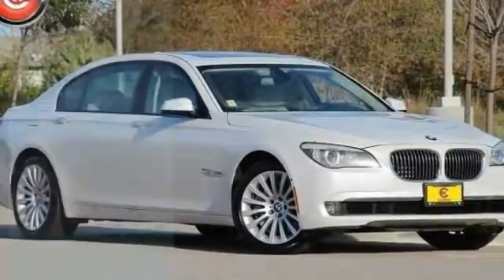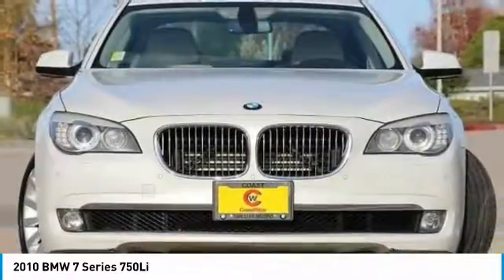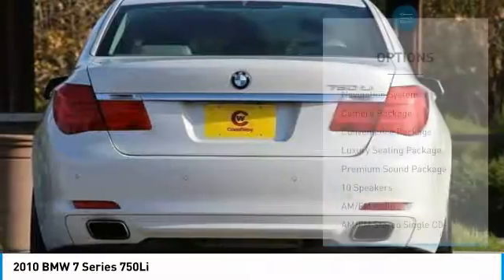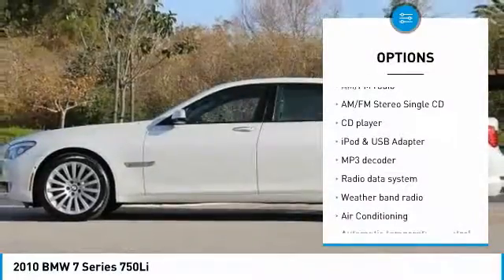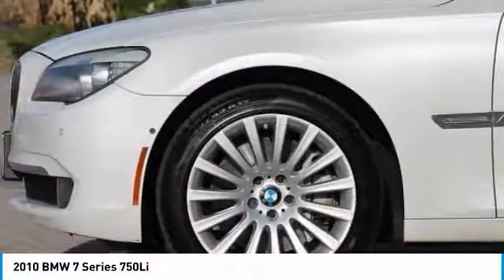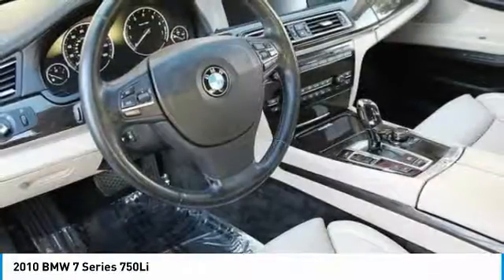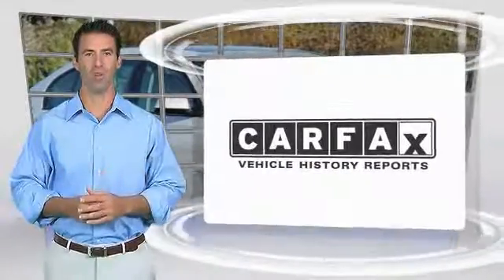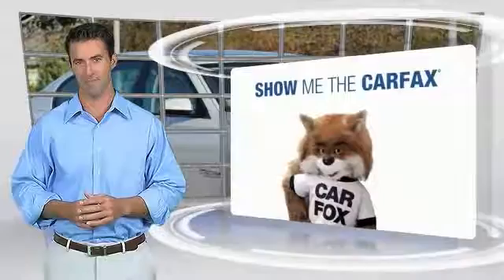2010 BMW 7 Series San Luis Obispo CA P1760A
2010 BMW 7 Series 750Li

Coast BMW
12100 Los Osos Valley Rd

Mineral White Metallic 2010 BMW 7 Series 750Li PREVIOUSLY ENJOYED! RWD 6-Speed Automatic 4.4L V8 32V Twin Turbocharged Oyster/Black w/Nappa Leather Upholstery, 6-Disc DVD Changer, Active Front Seats, Camera Package, Comfort Access Keyless Entry, Convenience Package, Front Ventilated Seats, Heated Rear Seats, Heated Steering Wheel, iPod & USB Adapter, Luxury Seating Package, Navigation System, Power Rear Sun Shades, Power Rear Sunshade, Power Trunklid, Premium Sound Package, Rear-View Camera, Side-View Camera, Ski Bag, Soft-Close Automatic Doors & Trunk Lid.   We Develop Outstanding Relationships Where Everybody Wins --- In developing our founding commitment ( The CardinaleWay ), we selected key words that are as meaningful to you as they are to our mission. One of those is relationship. With every introduction, we are looking, not for a single transaction, but to develop a relationship with our customers...not just a good relationship, but an outstanding relationship that will outlast your car. Another key element is that everybody wins. In a time when most people believe winners create losers, we endeavor to satisfy everybody involved. It means knowing our product well and our customer even better. It means listening and caring and understanding that people buy their second-most expensive item from people they trust. Recent Arrival!  Vehicle price and availability are subject to change without notice.